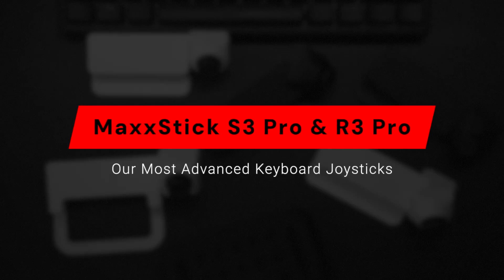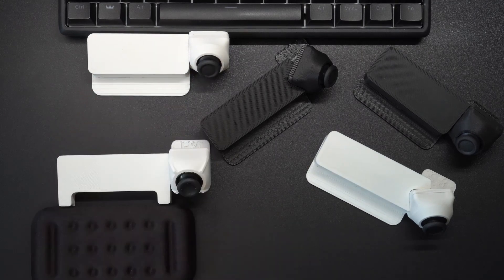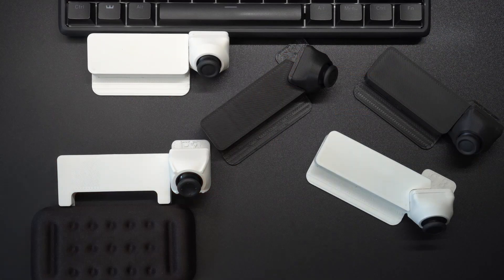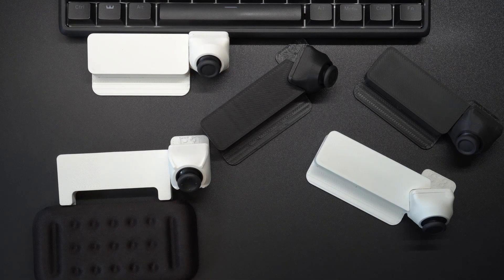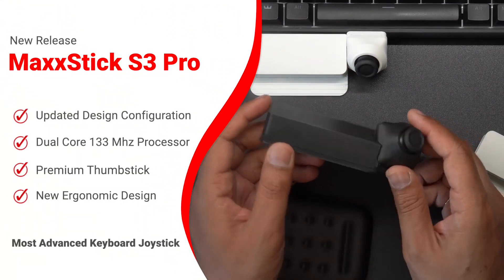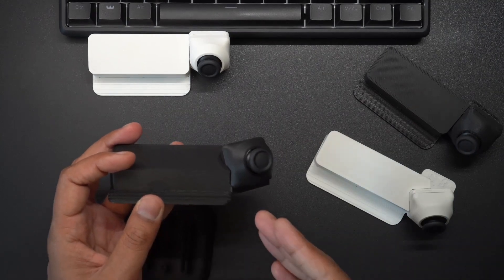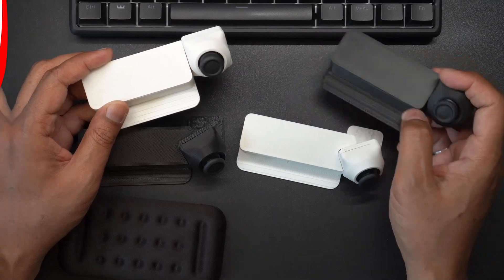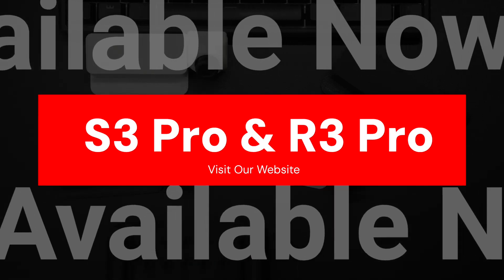NEW MaxxStick S3 Pro & R3 Pro | The Most Advanced Keyboard Joystick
In this video, we are going to talk about the new MaxxStick S3 Pro & R3 Pro. This is the most advanced Keyboard Joystick we've ever created. From our new ergonomic redesign to our seamless next-level customization options, we've taken joystick gaming to the next level.

Video Timeline:
00:00 MaxxStick S3 Pro & R3 Pro
00:12 2022 Design
01:05 MaxxStick Web Configurator
01:50 New Release: MaxxStick S3 Pro
02:37 MaxxStick S3 Pro Updates
03:33 New Release: MaxxStick R3 Pro
03:46  MaxxStick R3 Pro Updates
04:20 S3 Pro & R3 Pro: Available Now

What is the MaxxStick joystick lineup?
Explore the MaxxStick R3 Pro and S3 Pro, engineered for 360° movement to break free from WASD limits. Perfect for both seasoned and novice gamers, these models offer unparalleled precision and speed. The MaxxStick Utility App, exclusive to Pro series users, brings enhanced customization, fine-tuning your gaming experience.

Also, discover the MaxxStick LE – our straightforward, plug-and-play option available exclusively on Amazon. Experience intuitive, controller-like movement with the MaxxStick series, redefining gaming control.